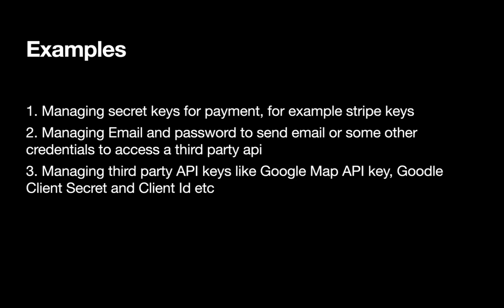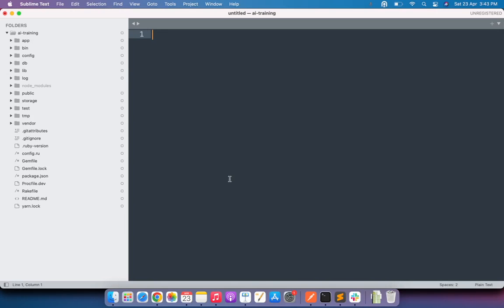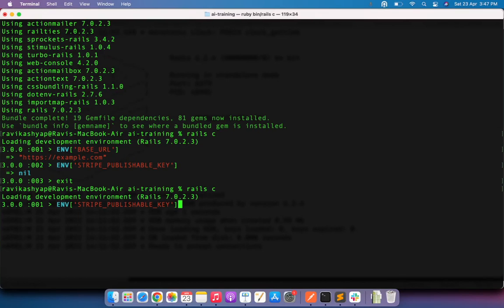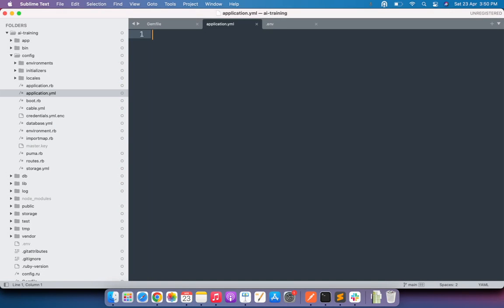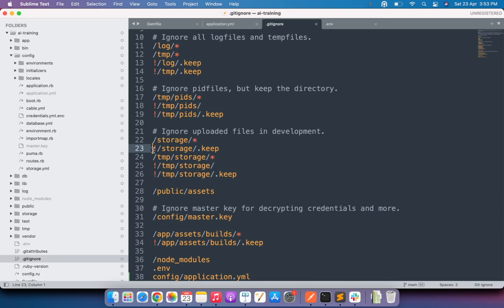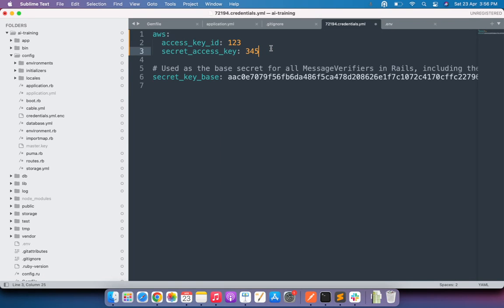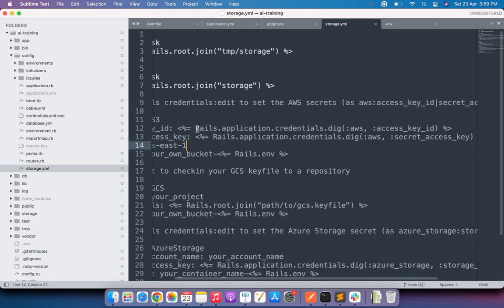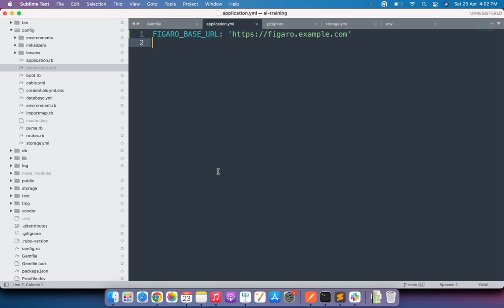Configuring Environment Variables in Rails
Hello Friends

In this lecture, you will get to know about environment variables and how to use them and manage them in a rails application. In this lecture, I explained three ways to deal with environment variables into rails.

The three ways are using dotenv-rails gem, figaro gem, and by using default credentials.yml.enc file and master.key.

Watch the complete lecture for a better understanding.

Thanks